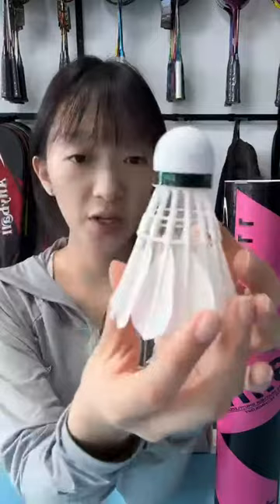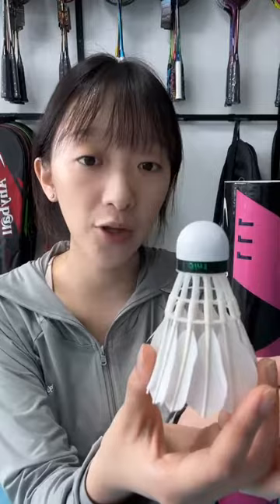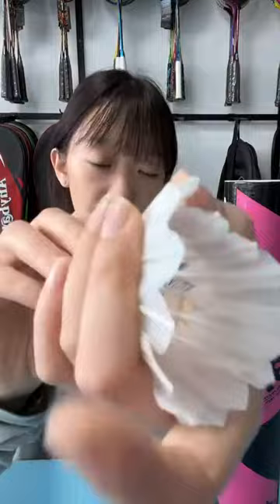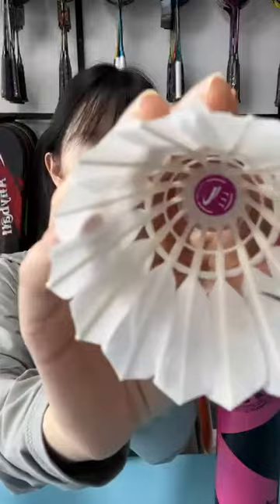12 PCS Anyball 111 3in1 Shuttle Ball Hybrid Tape Badminton Goose Feather Shuttlecocks Full Carton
If you are interested of our product-Anyball 111,you can click the link to browse specification. eBay